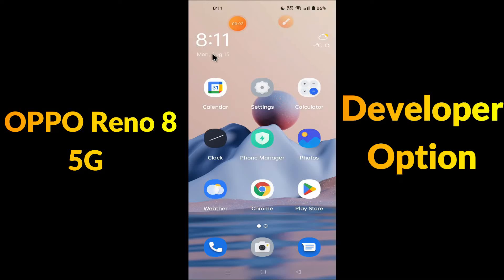Oppo Reno 8 5g Developer Option Enable